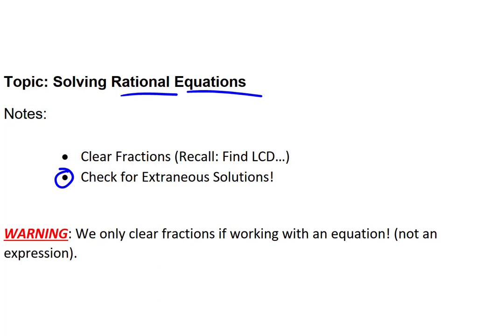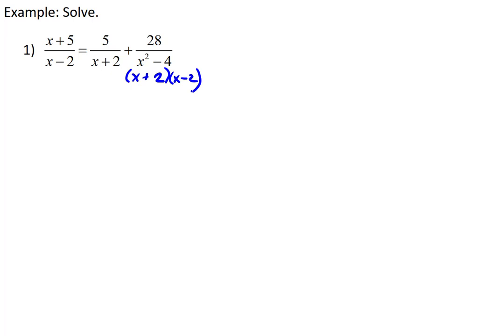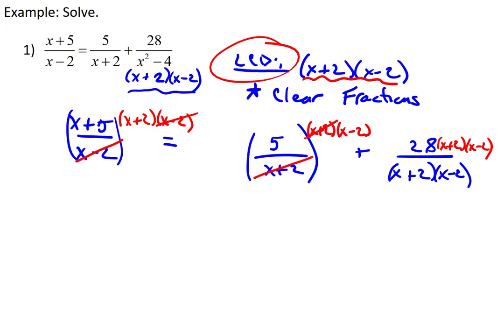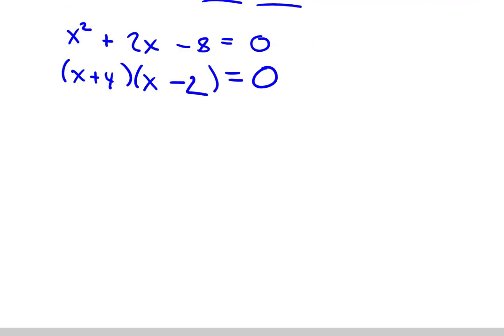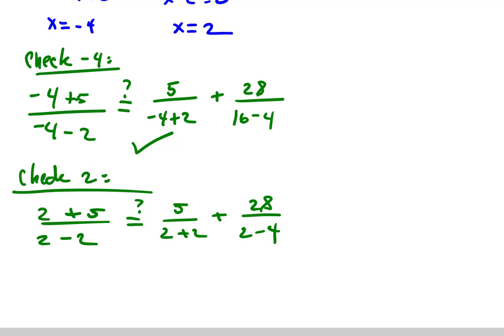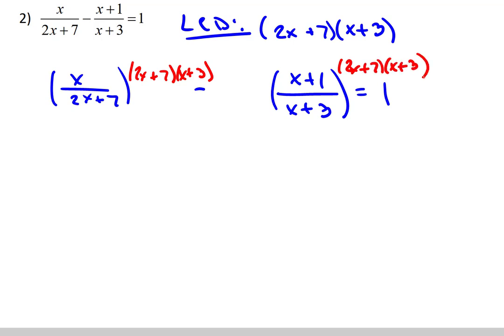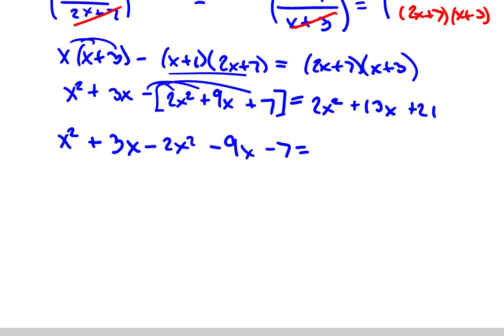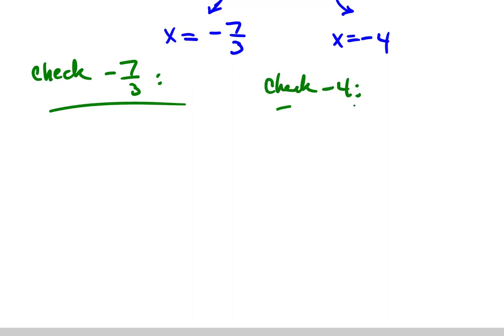Solving Rational Equations